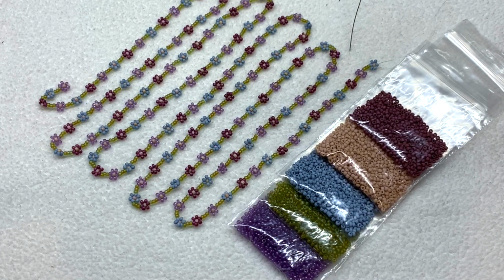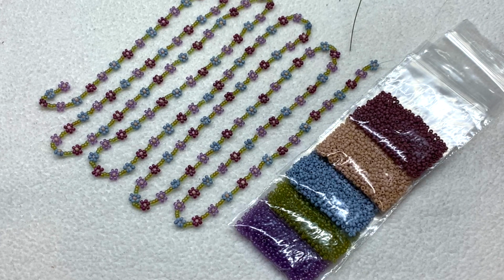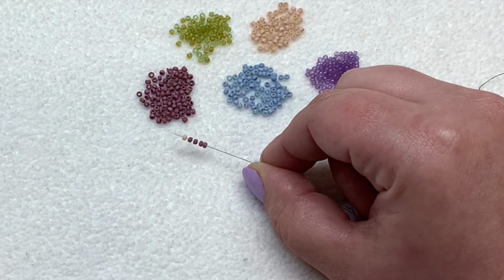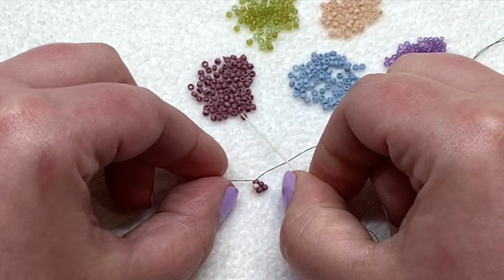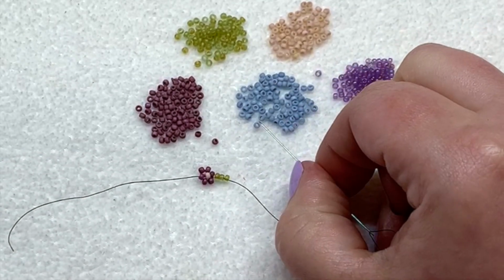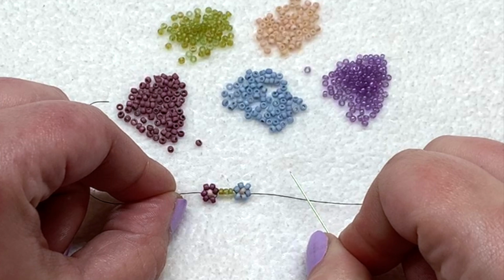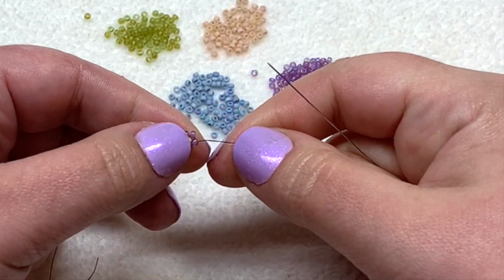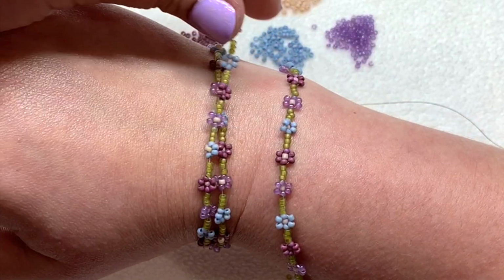How to: Daisy Chain Stitch with Seed Beads (Version 1) - Easy!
✿ Hey everyone! In today's I will show you one of the best bead weaving stitches for beginners - the single daisy chain with seed beads. In fact, this is the very first stitch I learned many, many years ago. Whether you are brand new to beading this way, or would simply like a refresher, I hope you find this video helpful! Please see below for the full list of materials and links to places you may find them

✿  Materials List:
✔ 11/0 Round Seed Beads
✔ Fireline Beading Thread, 6lb.

✿   The beads are from the recent @beadstoliveby “Wildflowers” themed sub box.

Wanna trade?!

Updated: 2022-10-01